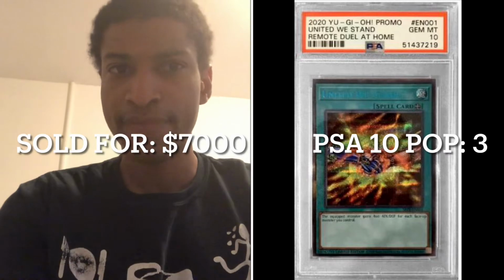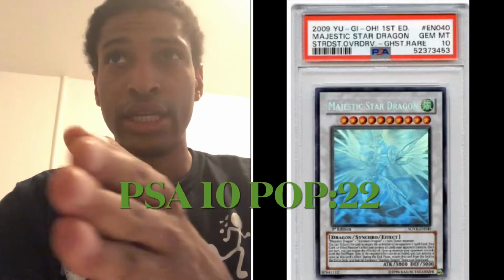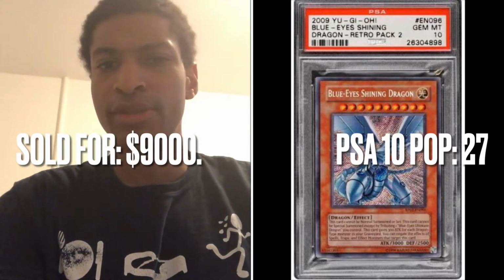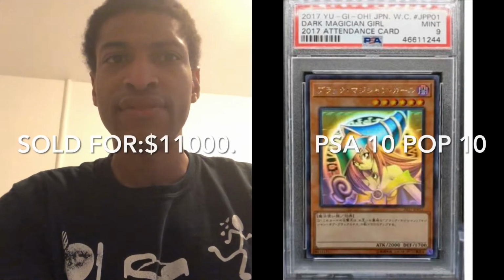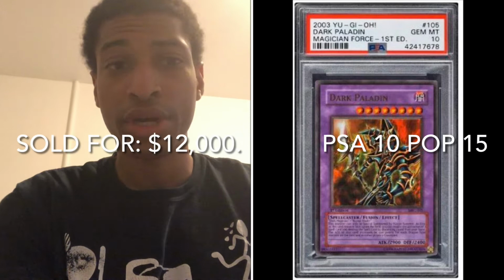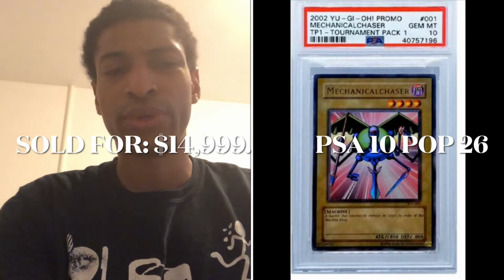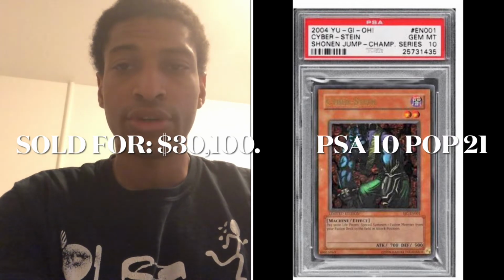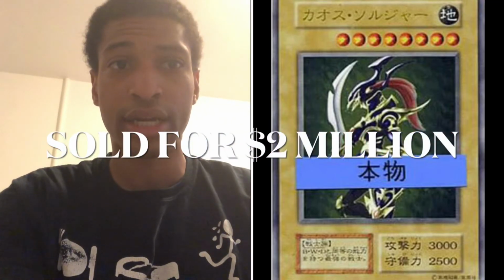Top sell yugioh cards in the past year!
This is a list of the top selling yugioh cards in the past year. It will tell you a great idea of what to invest in.